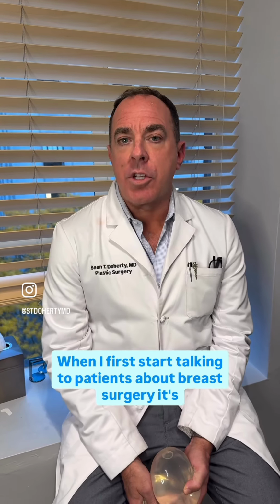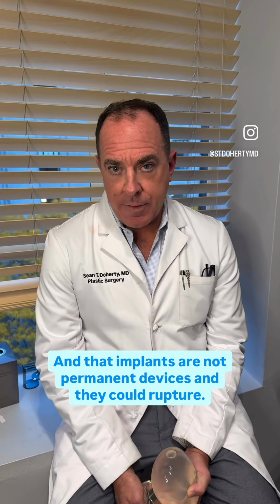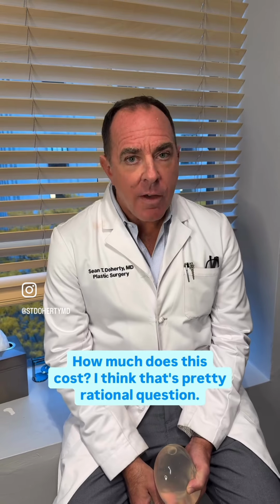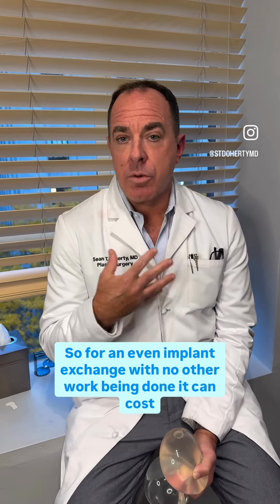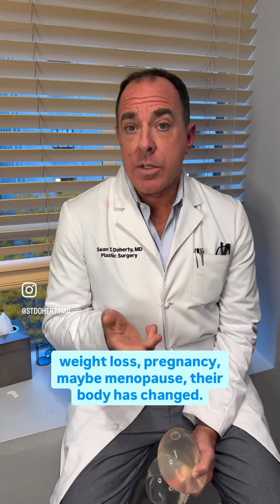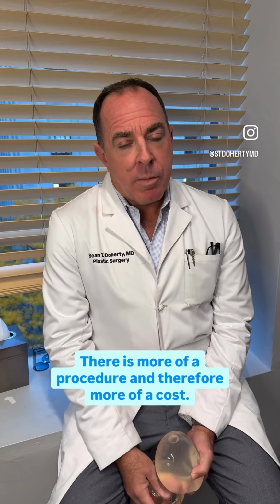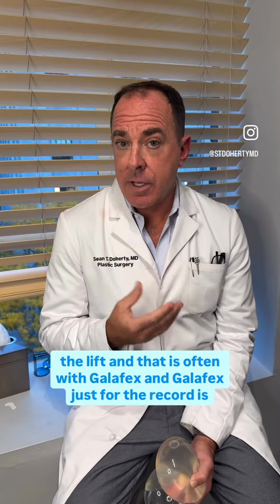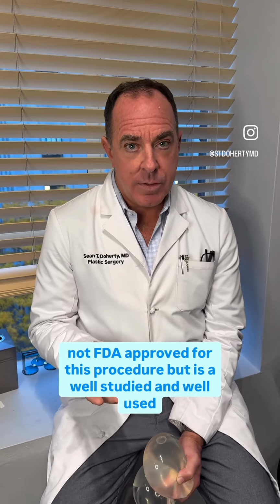How much does a breast implant exchange cost? Board Certified Plastic Surgeon Sean Doherty explains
Do I need to exchange my breast implants? Yes it is recommended, implants are not permanent devices and have the potential to rupture. When should I have my implants exchanged? It is suggested implants be exchanged after 12-15 years, the chance of rupture increases overtime. How much does an implant exchange cost? The cost is comprised of the surgical fee, facility fee, anesthesia fee, and the implants. For just an implants exchange with no other work done it can be between $9,000-$11,000. If a lift is done at the same time as an implant exchange that will increase the time needed in the operating room so the cost of surgery is between $18,000-$20,000.

69 Newbury,5th Floor
Boston, MA 02116

The Street
27 Boylston Street, Suite 160
Chestnut Hill, MA 02467